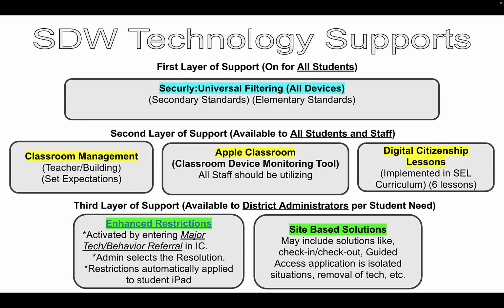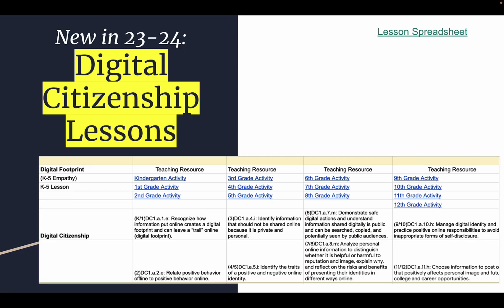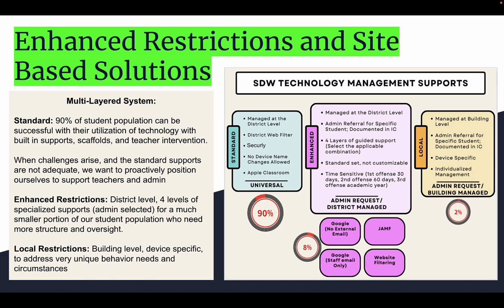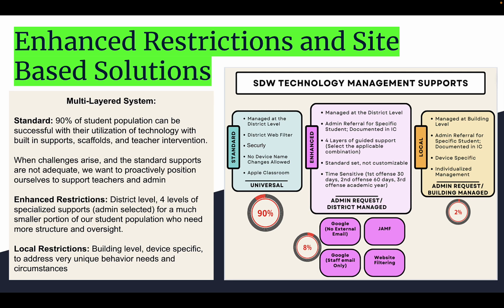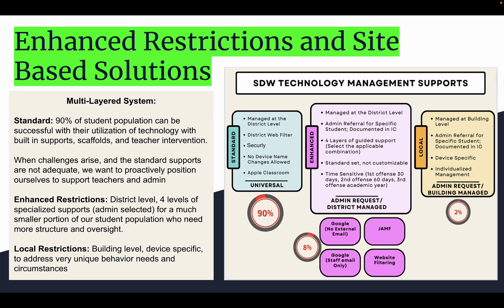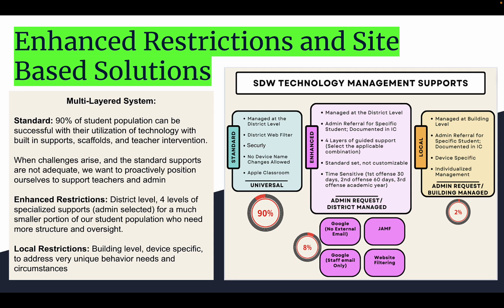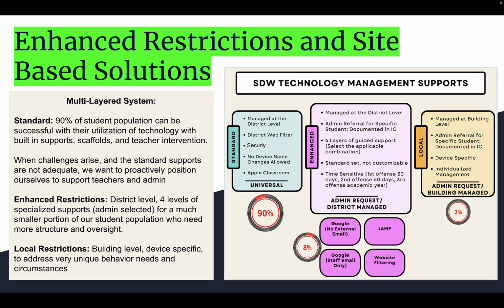Managing Student 1:1 Technology in the School District of Waukesha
New for the 2023-24 school year, this video highlights some of the tools available to School District of Waukesha staff and administration to manage student use of technology.  Specifically, this video highlights the digital citizenship curriculum and identifies the layers of management and options for limiting access to digital tools when use becomes problematic for a small number of students.